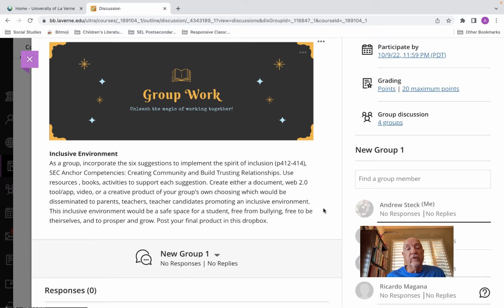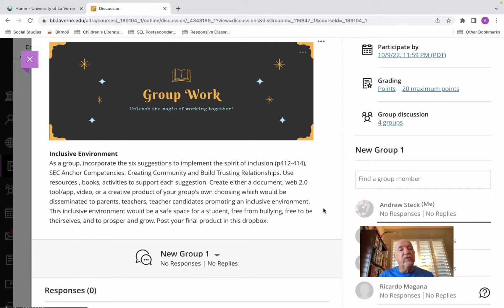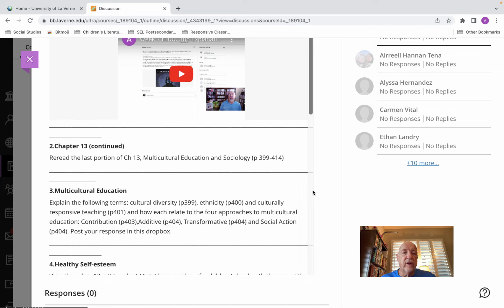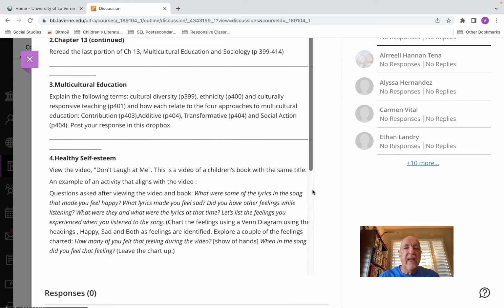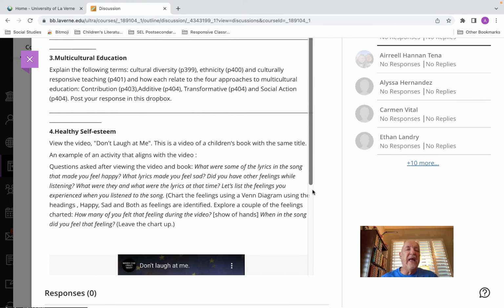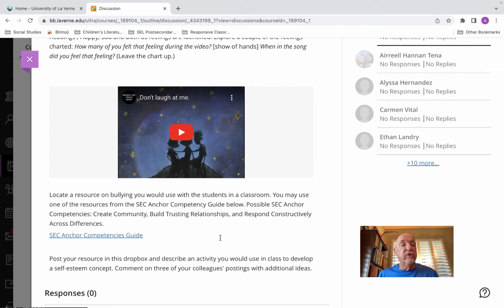EDUC 385 H,C & S Week 7 Explanation